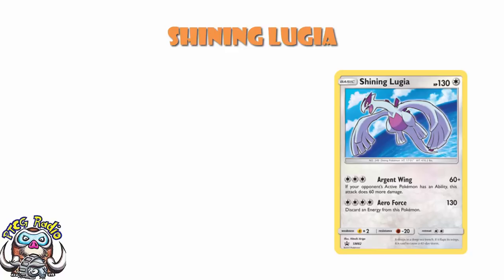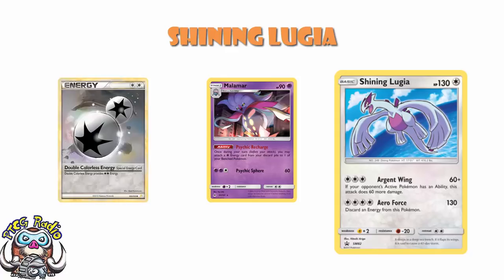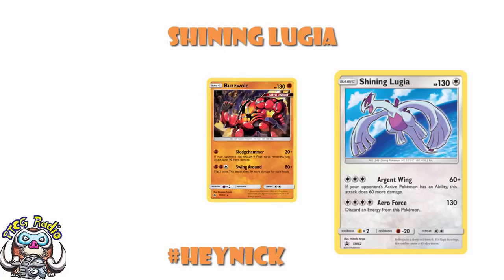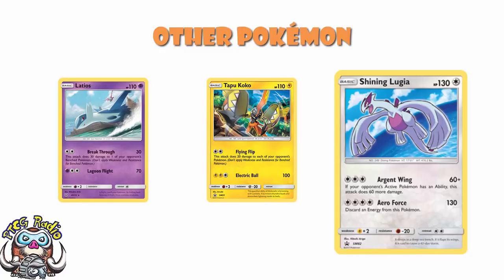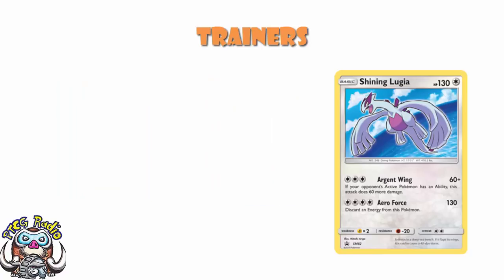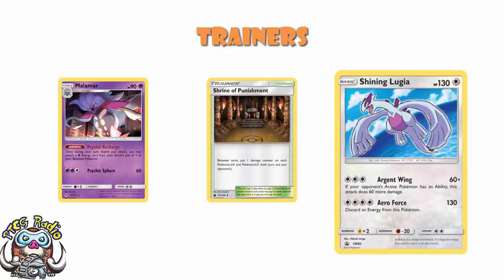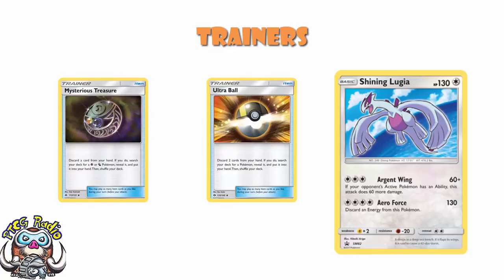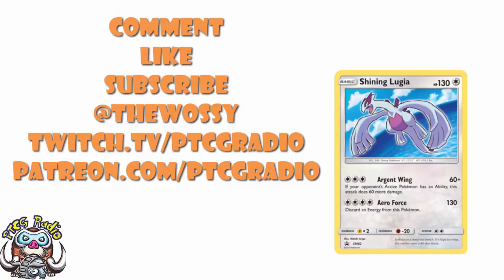Shining Lugia is Suddenly a Great Pokemon Deck in EVERY format!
So it turns out Shining Lugia is actually good. Like really good. Like pre-roation, post-rotation AND expanded good. Come see!

Decklist: Tom Hall (8bit Planet)